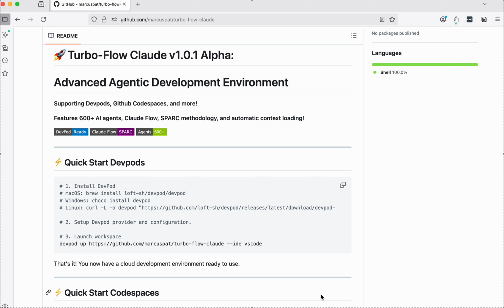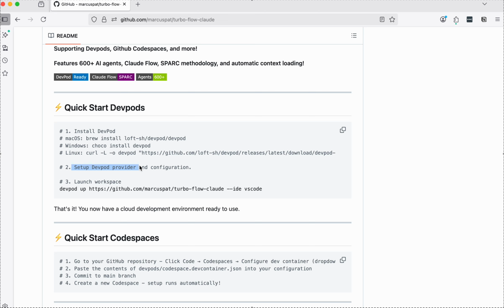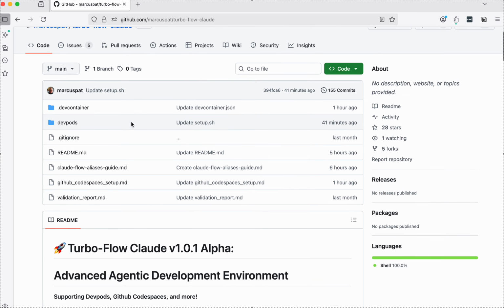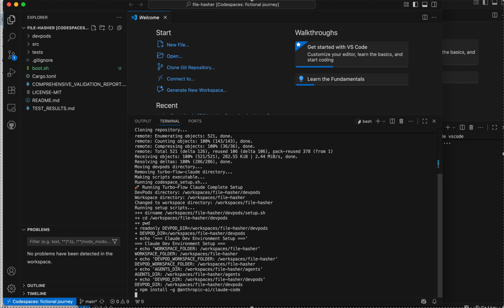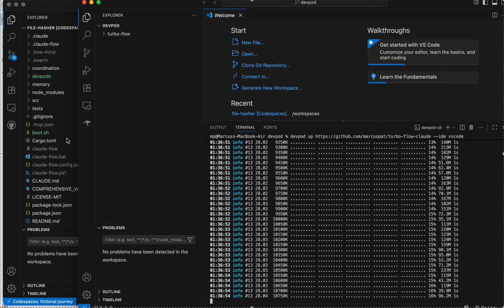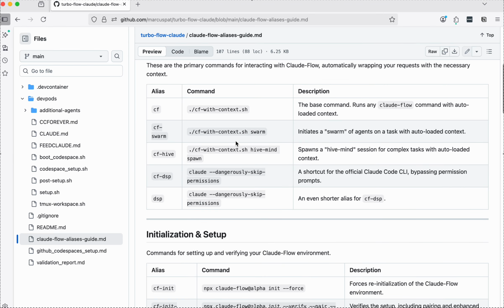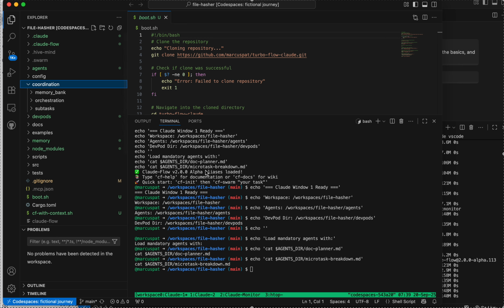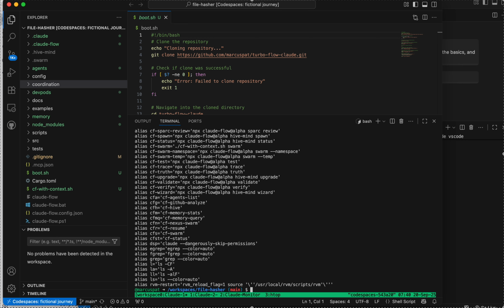Turbo Flow Claude Advanced Agentic Engineering Environment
🚀 Supercharge your development with Turbo-Flow Claude! In this video, we explore an advanced agentic development environment that puts over 600 AI agents at your fingertips, right inside a cloud workspace on DevPod or GitHub Codespaces.

Say goodbye to manually piping context files and hello to seamless AI collaboration. The core of Turbo-Flow Claude is its automatic context loading, turning complex, multi-file commands into simple, intuitive ones.

✅ NEW WAY: cf-swarm "build a full-stack app"
❌ OLD WAY: (cat rules.md && cat planner.md && cat agent.md) | claude-flow swarm "build a full-stack app"

Ready to let AI do the heavy lifting? Let's dive in!

🔗 GET THE CODE & GET STARTED
➡️ Main GitHub Repository:

🌟 WHAT'S INCLUDED
This isn't just a template; it's a fully-loaded AI development command center:

🔥 600+ AI Agents: A massive library for any task, from web development to game design.

🤖 Claude Flow & SPARC Methodology: A systematic and powerful workflow for managing complex AI-driven projects.

🔄 Automatic Context Loading: The magic that saves you time and simplifies your prompts.

☁️ DevPod & GitHub Codespaces Support: Your environment, your choice of cloud provider.

🛠️ Pro Tools Included: Comes pre-configured with Playwright for visual verification, Docker-in-Docker, Node.js, TypeScript, and a 4-pane tmux workspace for ultimate productivity.